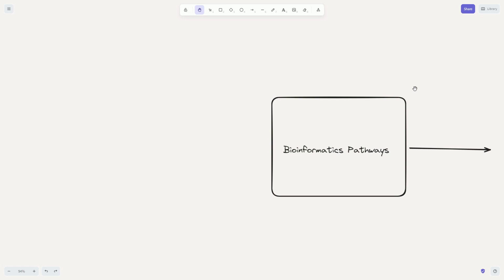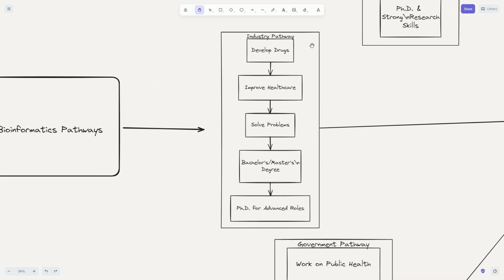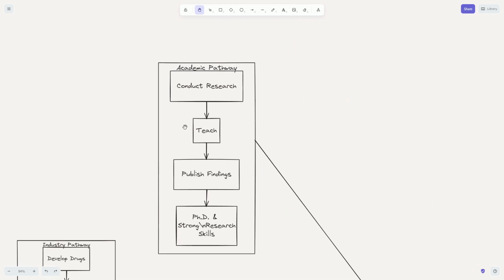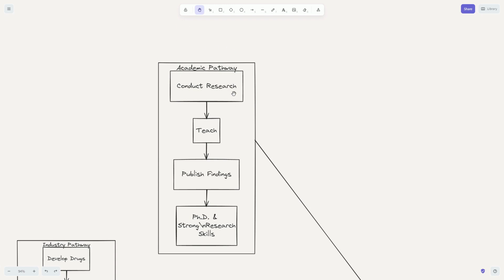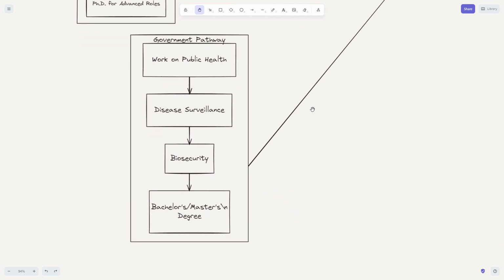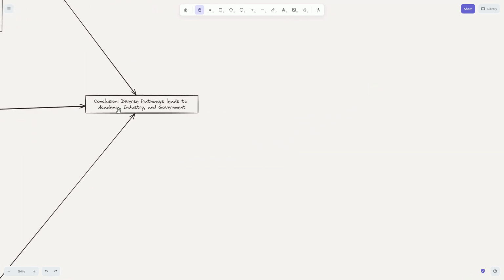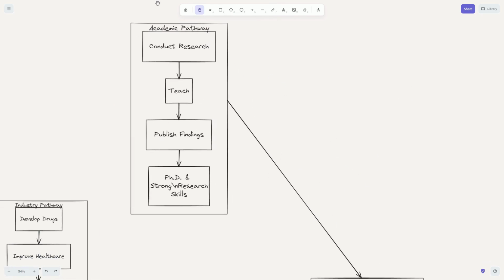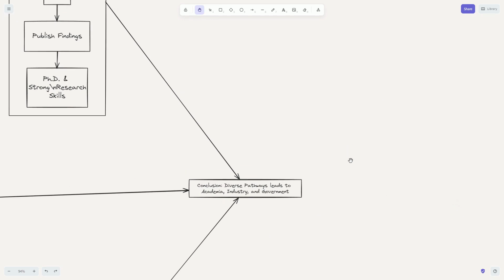Bioinformatics Career Pathways: Academia, Industry & Government | Roadmap to Bioinformatics Ep. 4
Welcome to Episode 4 of the Roadmap to Bioinformatics series!
Today we explore the three major career pathways in Bioinformatics and how to choose the right one for your future.

🧭 In this video, you’ll learn:
What it’s like to work in Academic Research, Biotech Industry, and Government or Public Health Sectors

Key roles, responsibilities, and salary trends in each pathway

Pros and cons of each domain

How to prepare for jobs in each pathway (skills, degrees, certifications)

Whether you're planning to be a researcher, data scientist, clinical bioinformatician, or regulatory analyst, this video will help you understand the real-world career map of bioinformatics.

📌 Drop a comment with the career path you’re aiming for!

🔗 Resources & Links:
🌐 Bioinformatics Learning Hub: bioinfocamp.co
💬 Join our career-focused Bioinfo Community
📺 Watch Full Roadmap Series